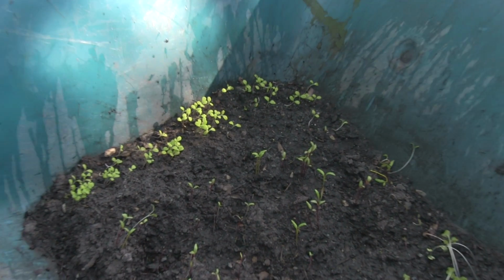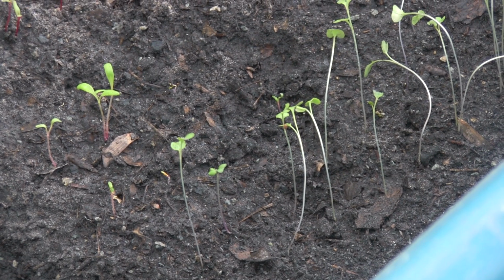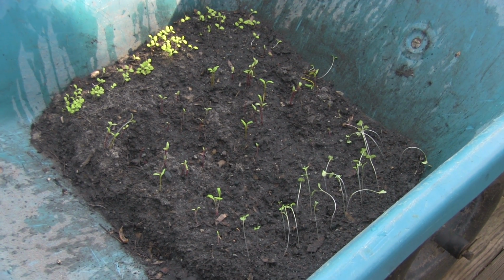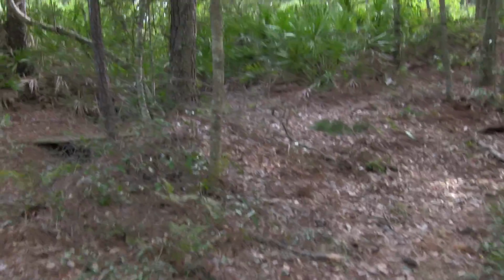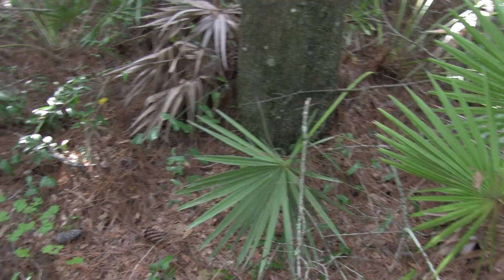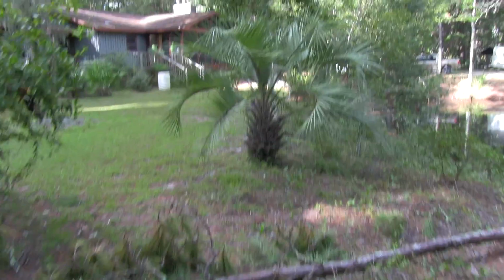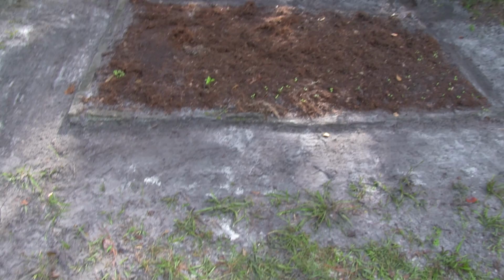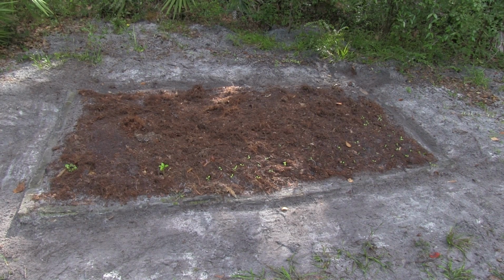Double digging, Mineral Rock and Natures Covering Garden Bed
This video is about monitoring transplanted vegetables into an experimental bed using rock dust in sandy soil.  Also we are experimenting with natures covering for moisture retention.